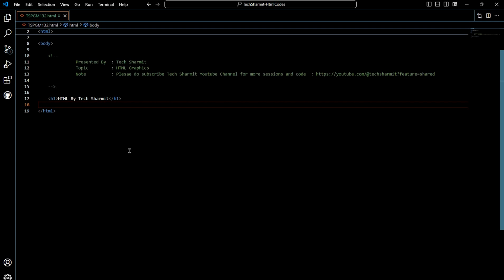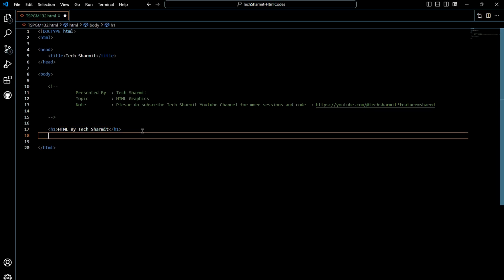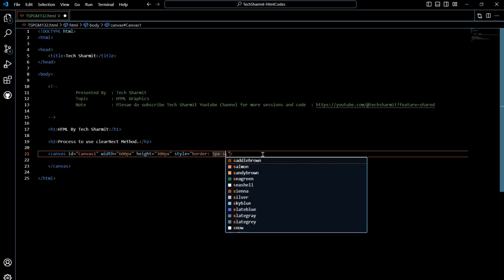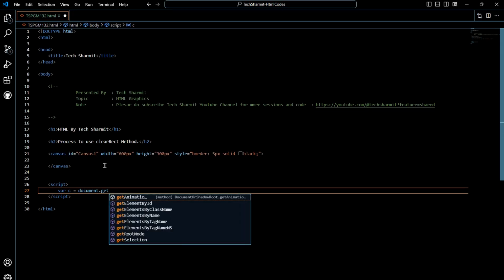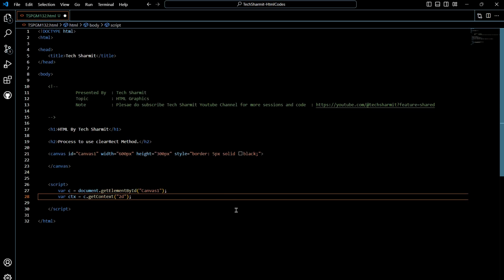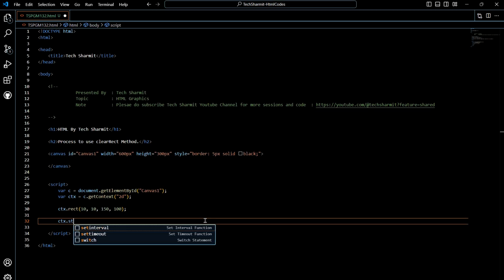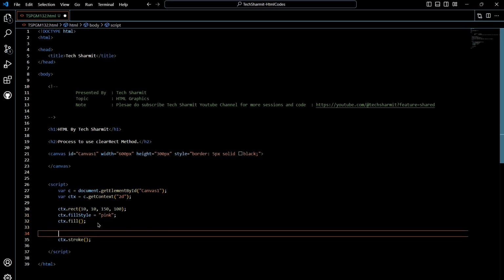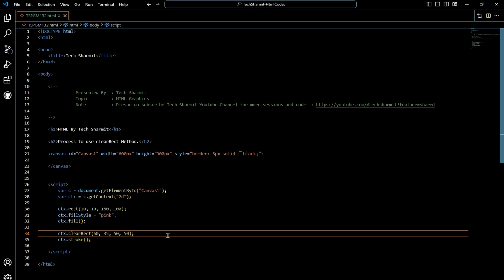HTML Canvas API Graphics | JavaScript clearRect() Method (Session-132)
Discover how to effectively use the clearRect() method of the HTML Canvas API to erase specific areas of your canvas with JavaScript. This tutorial explains the method in detail, covering its syntax, practical applications, and tips for efficient usage, helping you enhance your canvas drawing projects.

List of Topics Covered:

1.Introduction to the clearRect() Method : Understand the purpose and syntax of the clearRect(x, y, width, height) method to remove specific portions of a canvas (English).

2.How clearRect() Works : Learn how the method interacts with the canvas’s coordinate system to clear defined rectangular regions (English).

3.Practical Examples of clearRect() : Explore real-world use cases, such as resetting areas of a canvas for animations or redrawing shapes dynamically (English).

4.Customizing the Clear Area : Discover how to adjust the dimensions and position of the cleared area by modifying the x, y, width, and height parameters (English).

5.Combining clearRect() with Other Canvas Methods : See examples of how clearRect() can be integrated with other drawing methods to create interactive and engaging graphics (English).

6.Best Practices for Using clearRect() : Learn tips and techniques for efficiently clearing canvas areas without affecting performance or other drawn elements (English).

7.Common Mistakes and How to Avoid Them : Understand the common pitfalls of using clearRect() and how to ensure your canvas behaves as expected (English).